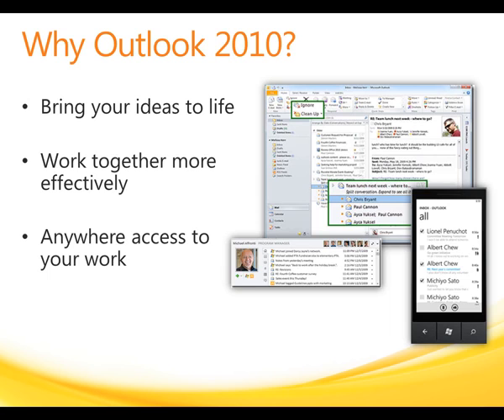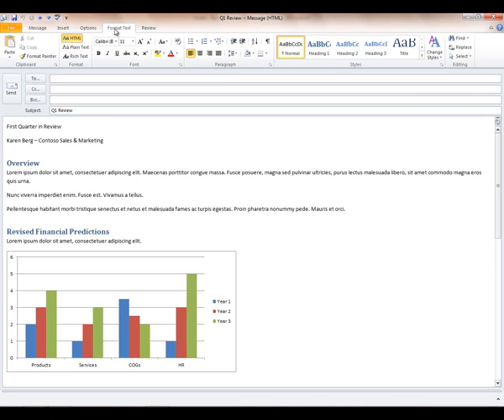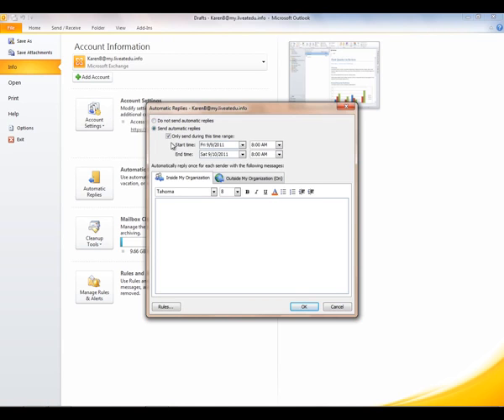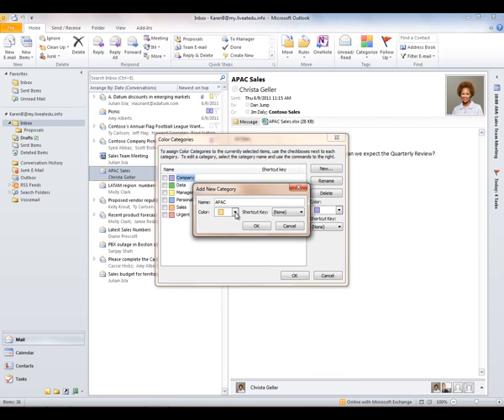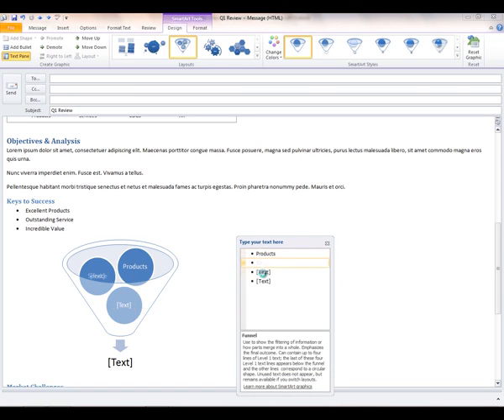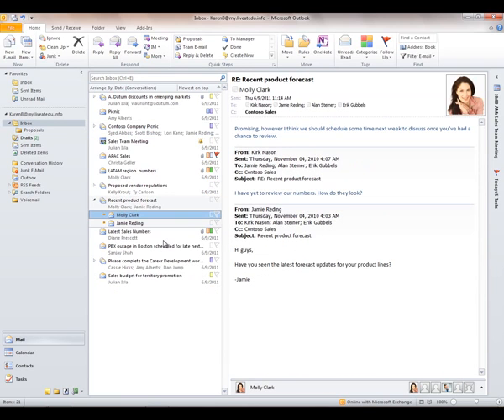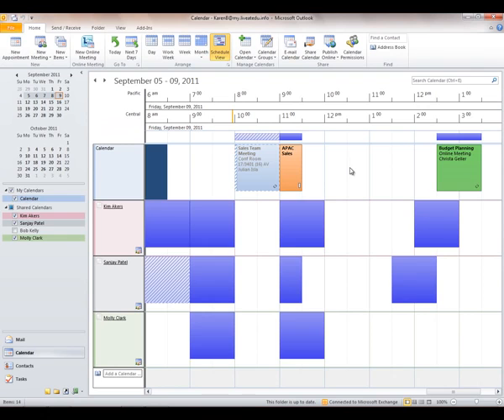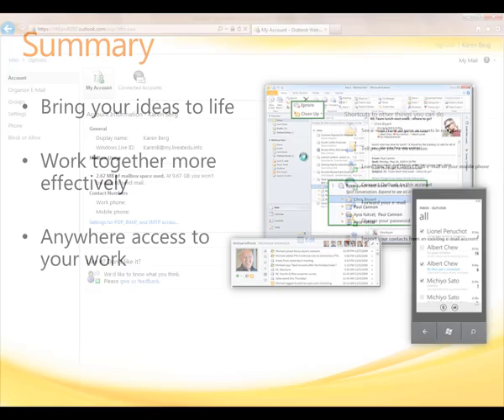Tips and Tricks for Outlook 2015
This tutorial will show you tips and tricks passive to do in Microsoft Outlook 2015